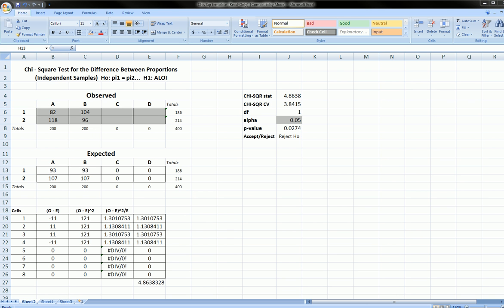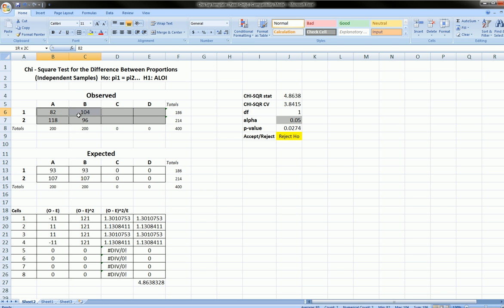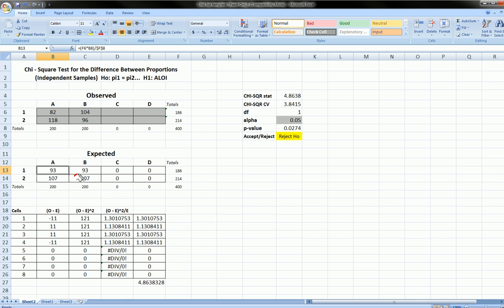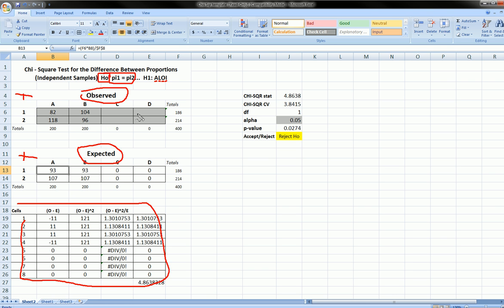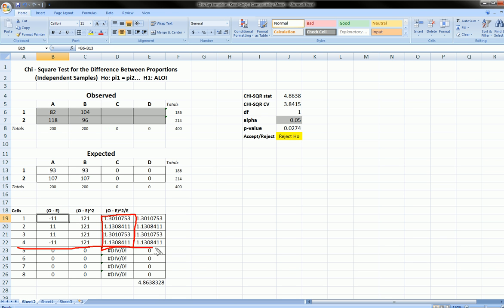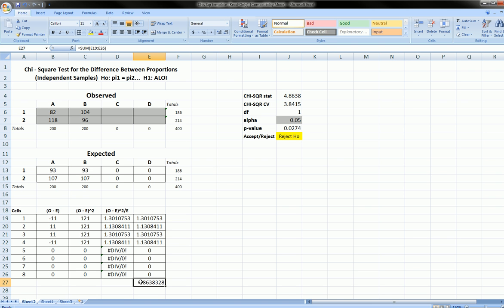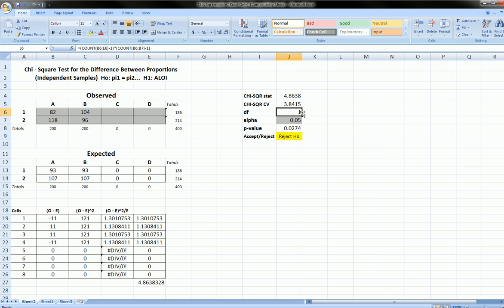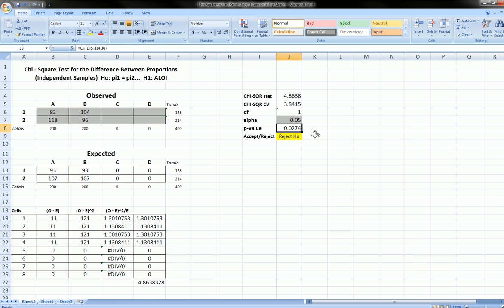Excel - Chi Square